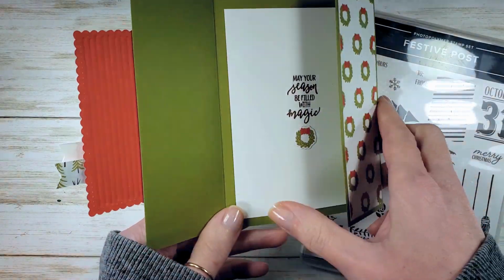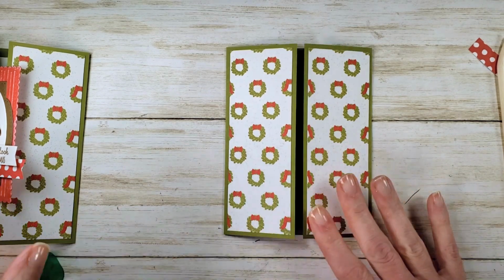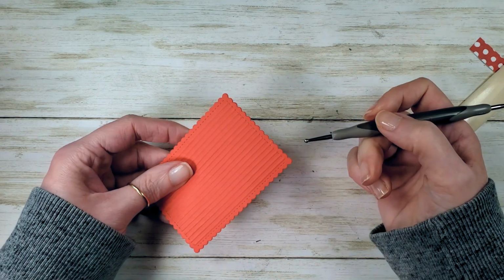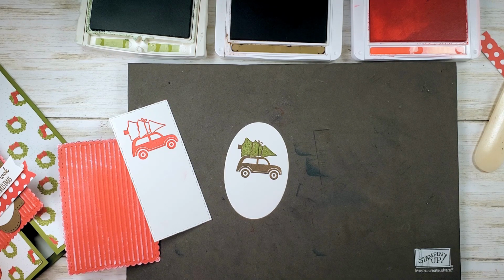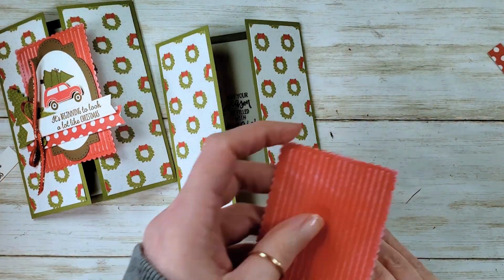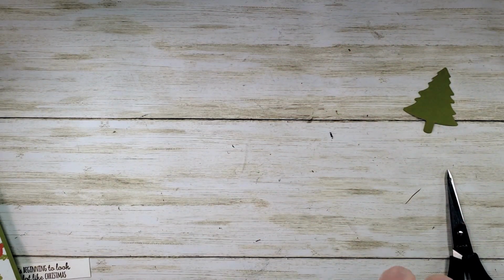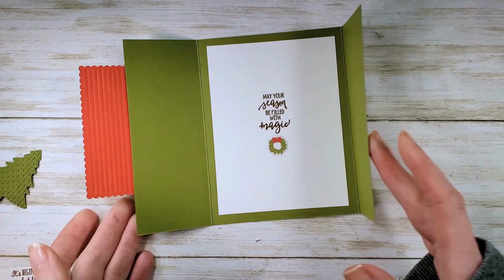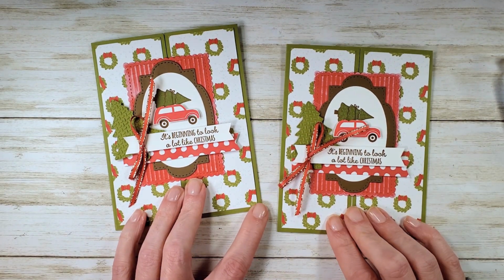Stampin' Up! Festive Post Mystery Fun Fold Card Tutorial with Kitchen Table Stamper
Stampin' Up! US Demonstrator Marisa Alvarez shares a fun fold Christmas card featuring Festive Post stamp set and Trimming the Town Designer Series Paper.